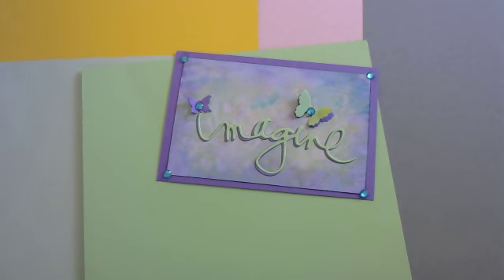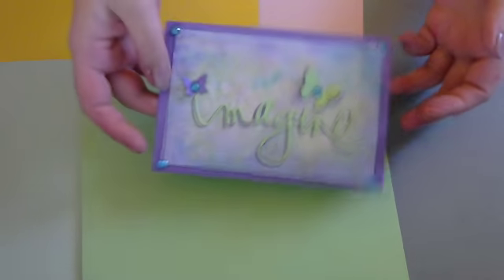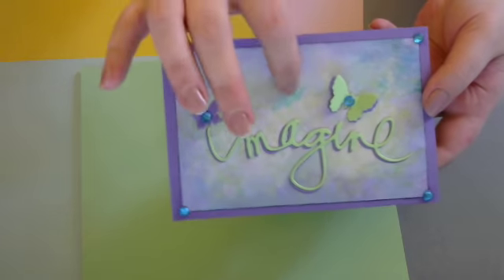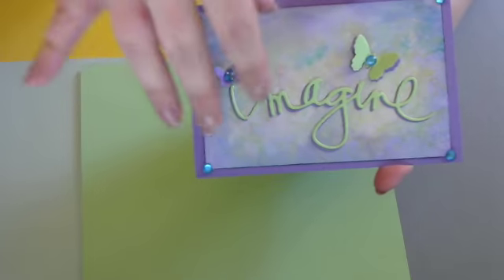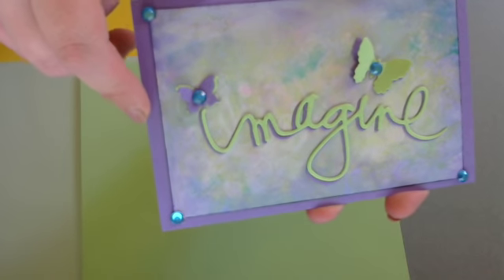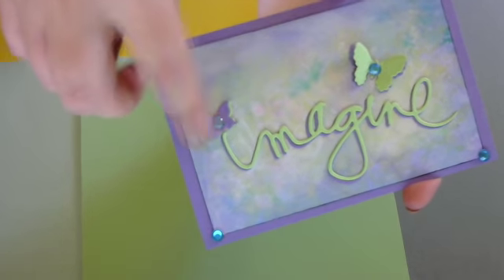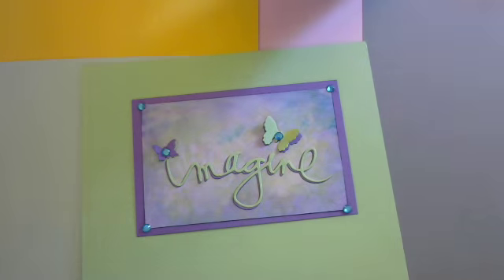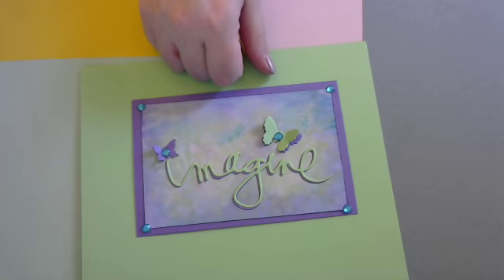VR-Lola Devine's"I Wish It Was My Bday Challenge